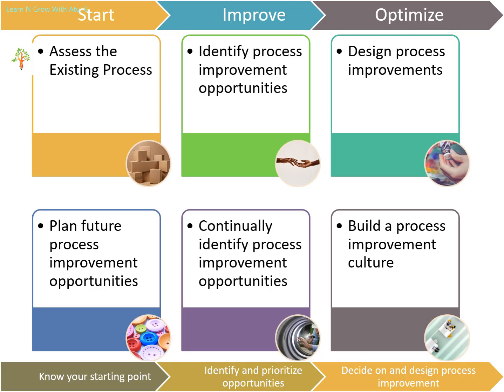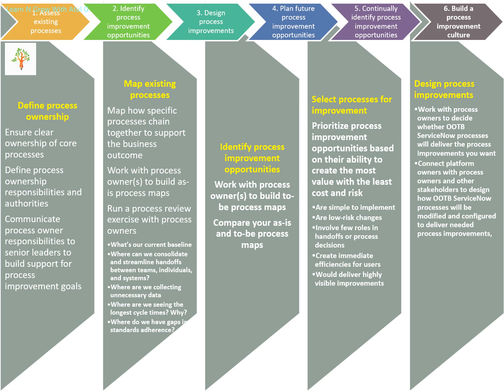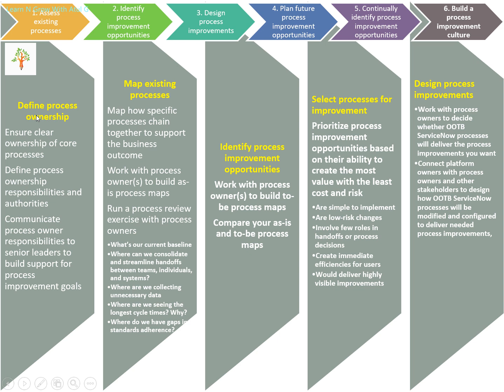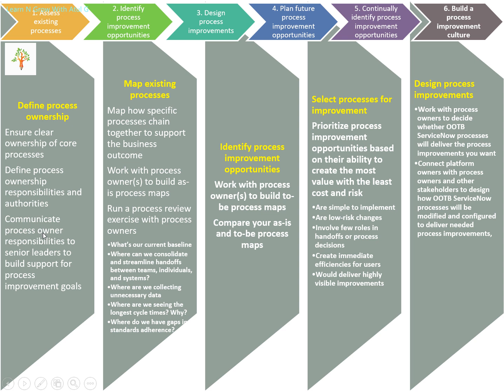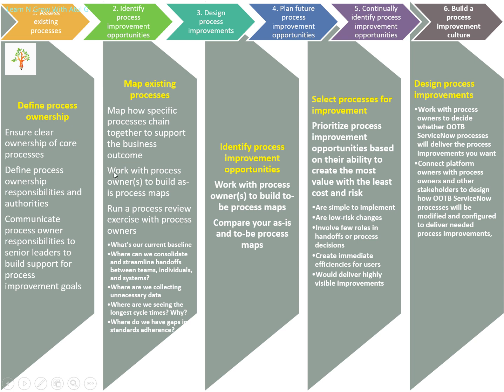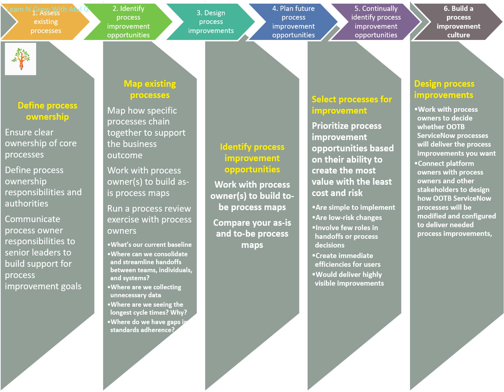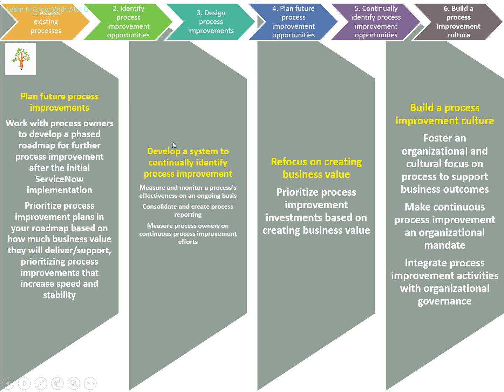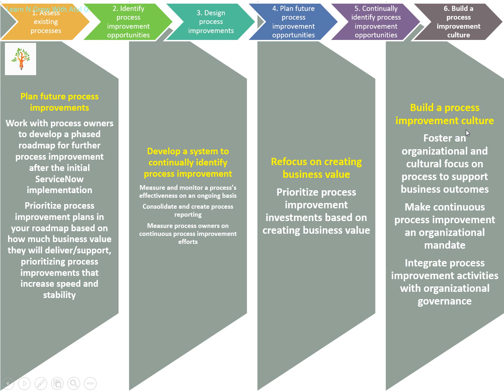ServiceNow -Steps for Process Improvements - Interview Question -Functional Consultant Point of View